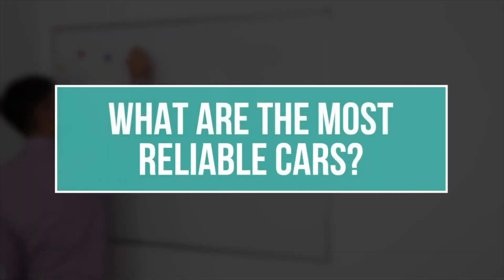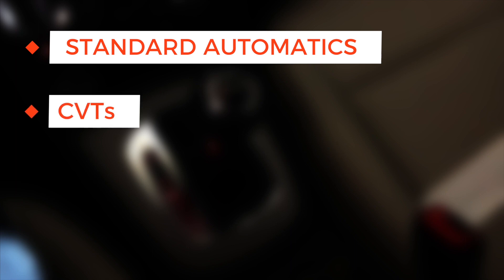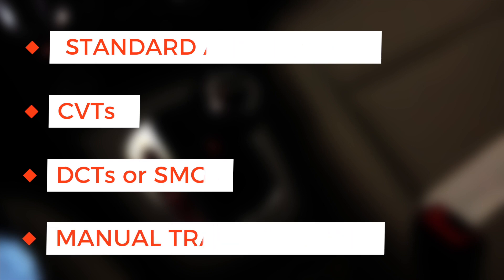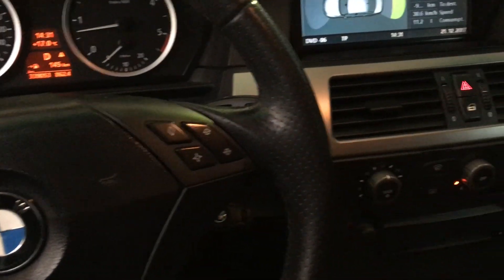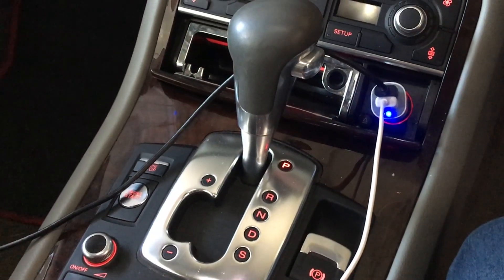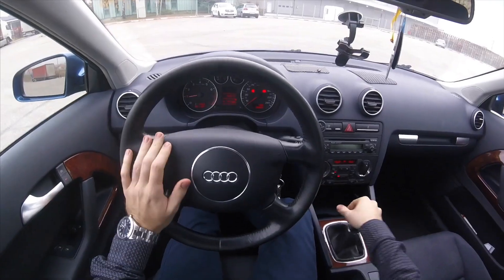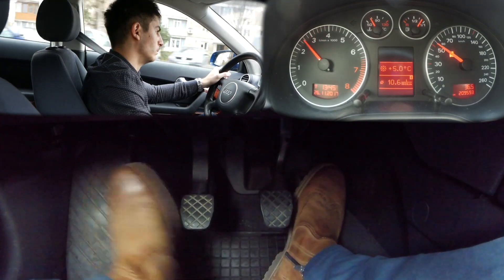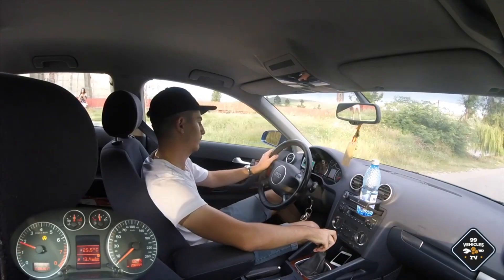Which Are The Most Reliable Transmissions?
PRO Maintenance Products I recommend:
DCT Transmission Oil